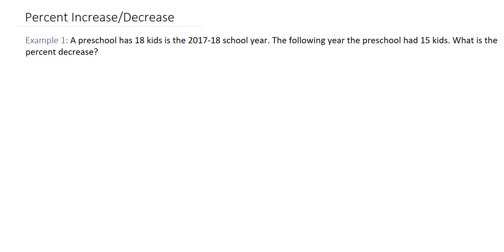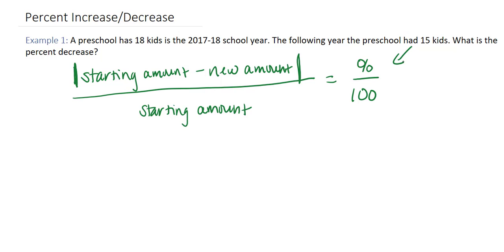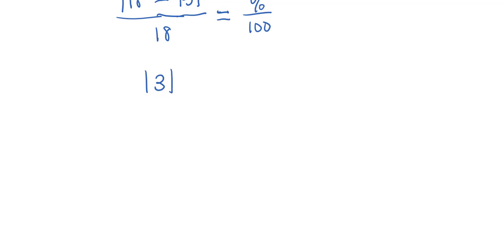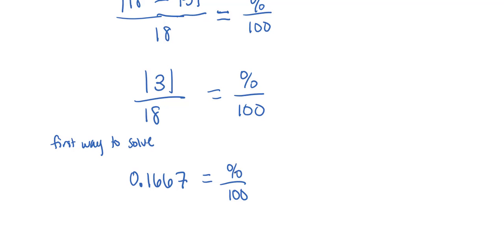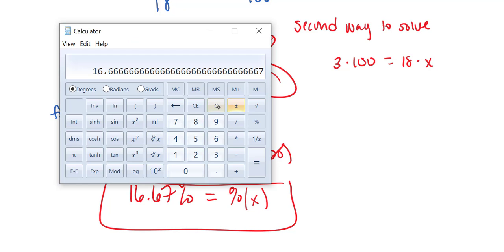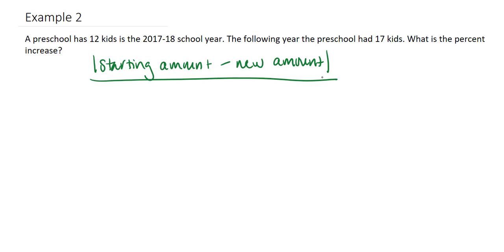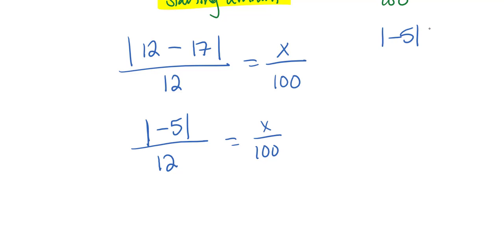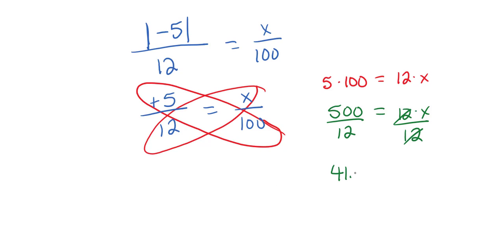Percent Increase/Decrease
Solving for percent increase and percent decrease.